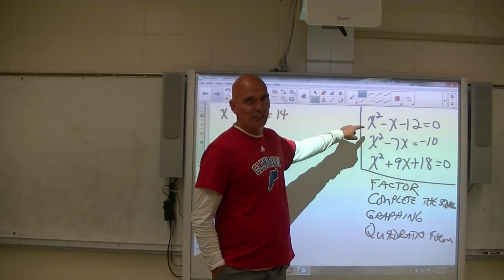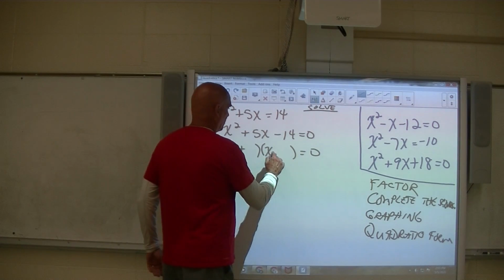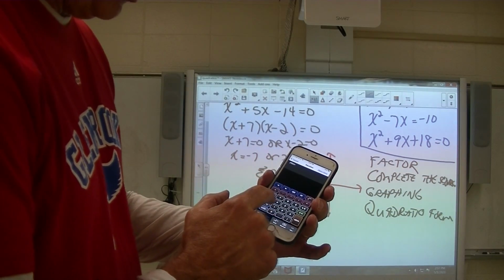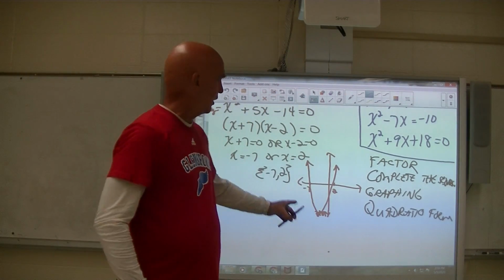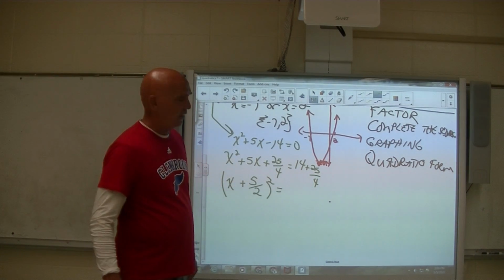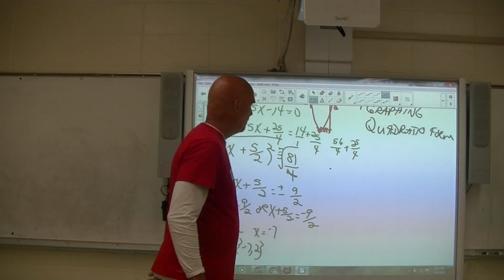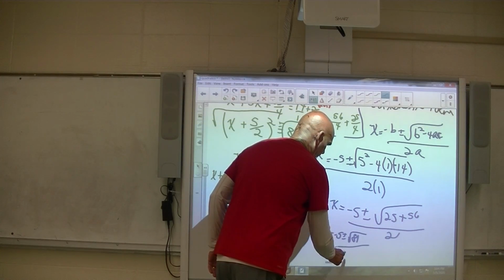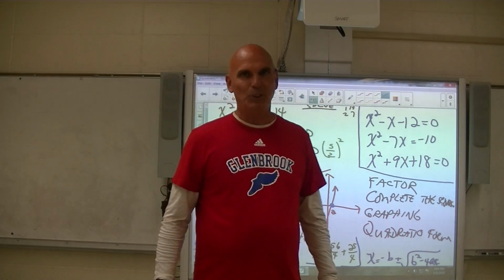Test on Quadratics